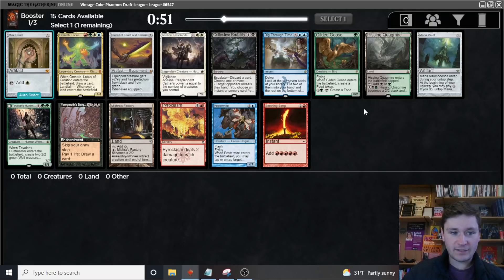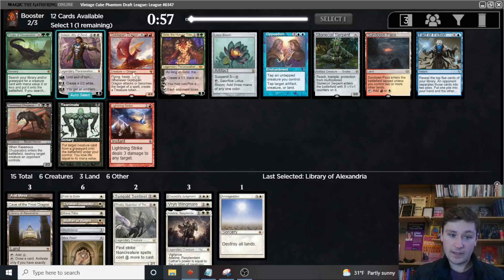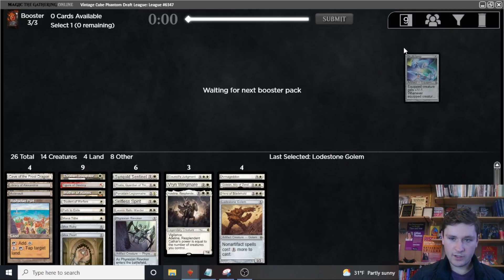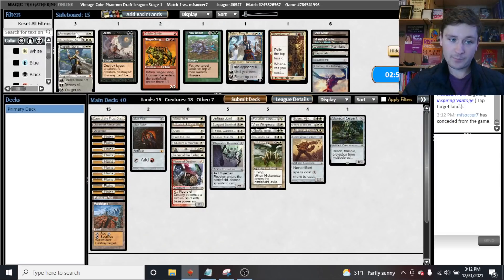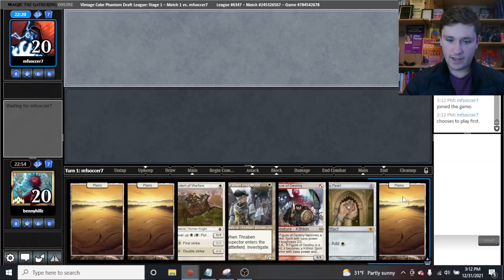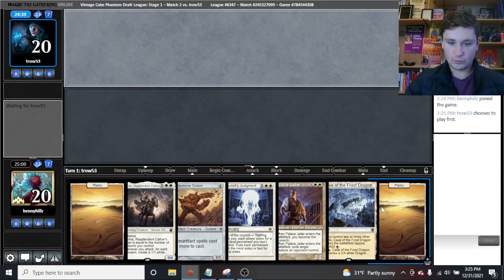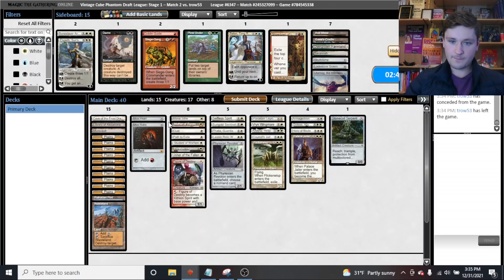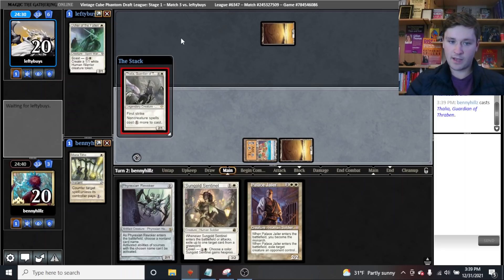Legendary Mirror Match - Vintage Cube 10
It feels so good to come out on top after a long battle where you thought you would lose!